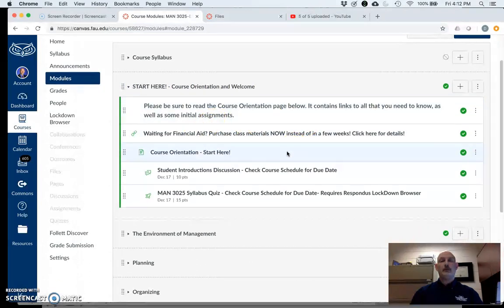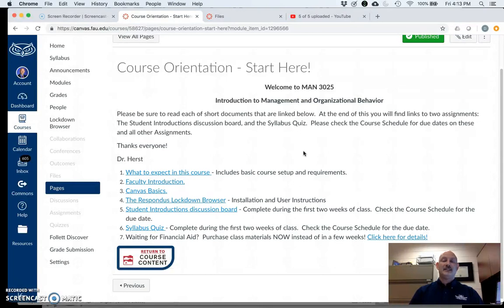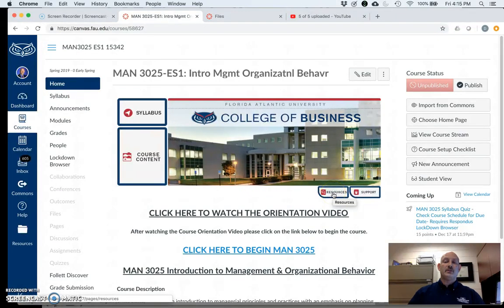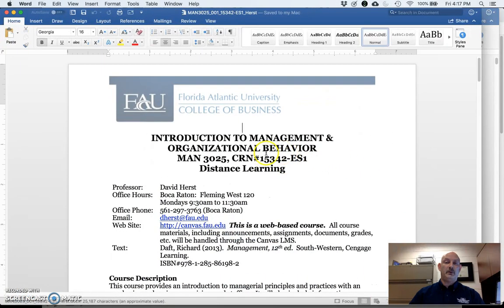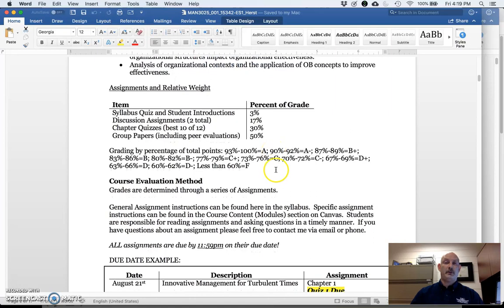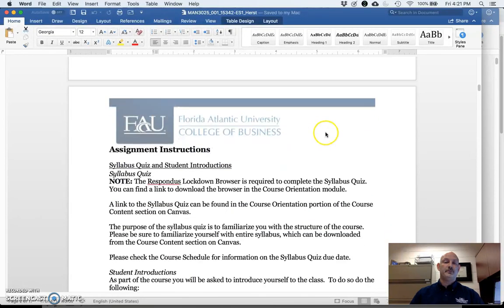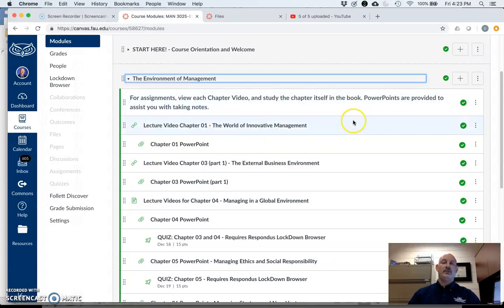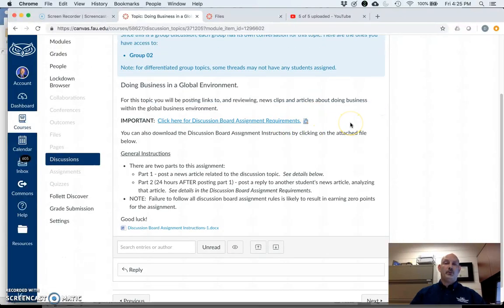Intersession Orientation Video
Orientation Video for MAN 3025 Intersession